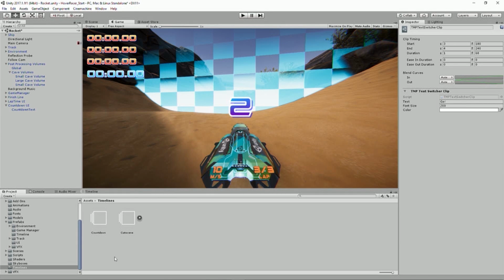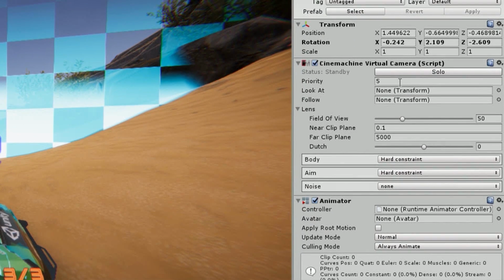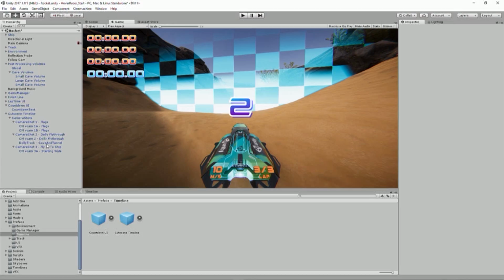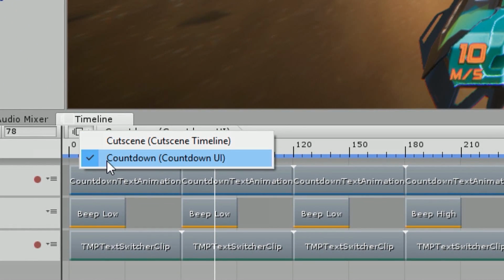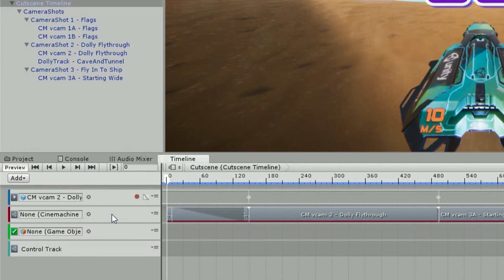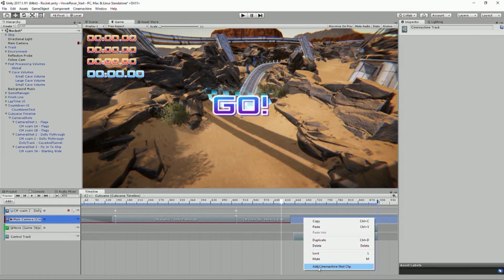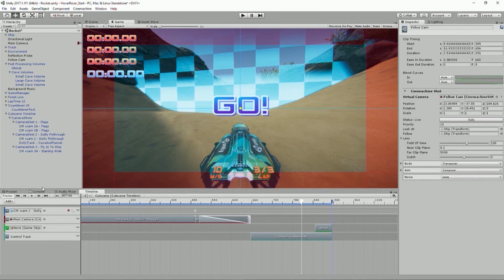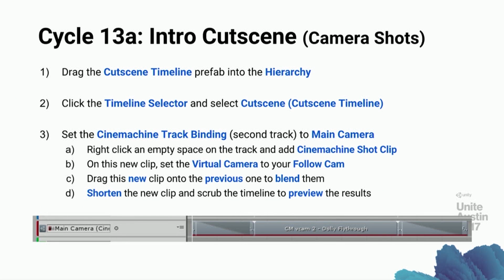Hover Racer Live 19/21 Cycle 13.2: Sequencing The Intro Cut Scene